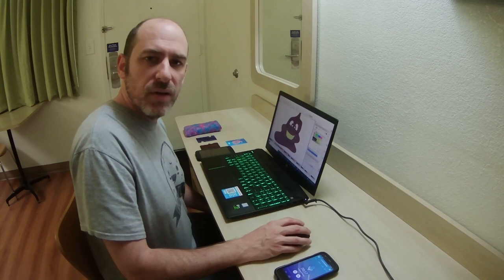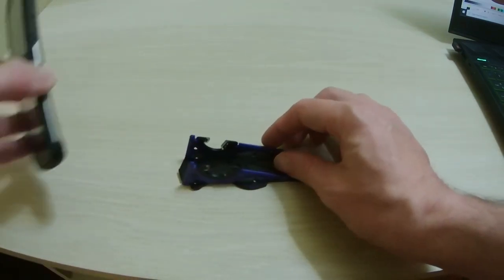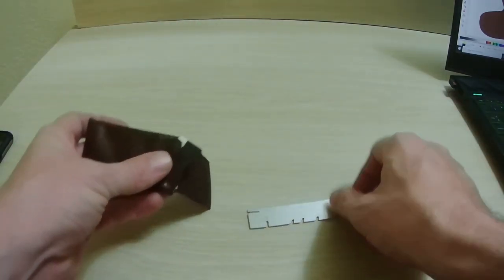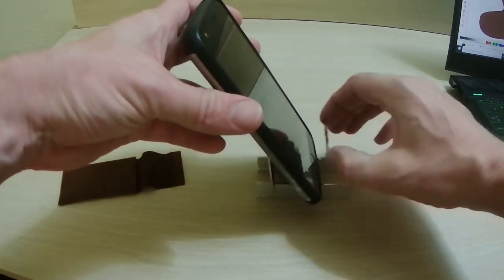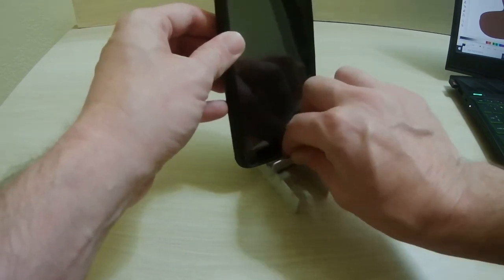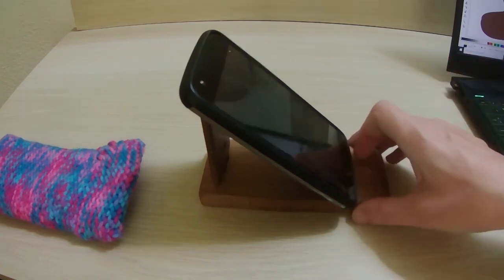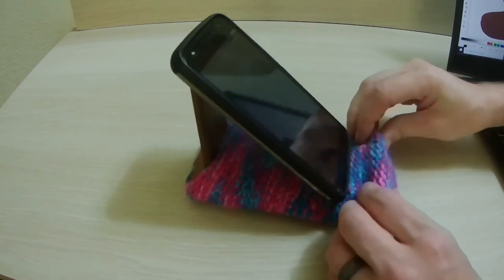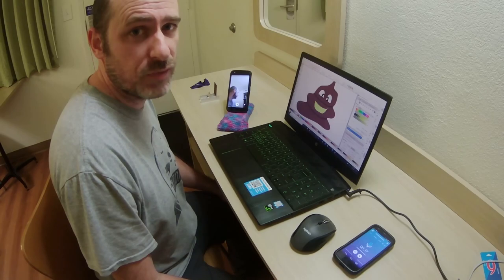DIY Ajdustable Cell Phone Stand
So here's the story. I have been at stuck working at home for months, and I just needed to get away. So I booked a hotel an hour and a half from my house, and decided to make this video that I've wanted to make for months. Written, shot, edited, and uploaded from my hotel room.

The problem is that my primary camera right now is my cell phone. But I needed it as a prop. So I filmed most of the video with my action camera, and recorded the audio with my old cell phone. Sorry about the hissing; it's an older phone.

I'm not including dimensions on any of these stands, because it really depends on what kind of phone you have. Think of these as more proof of concept. You're welcome to ask any questions about them in the comments.

I know the audio and video don't sync perfectly, but it's 3 o'clock in the morning, and it's close enough.

The commercially made cellphone stand is called the Pocket Tripod, from Geometrical.